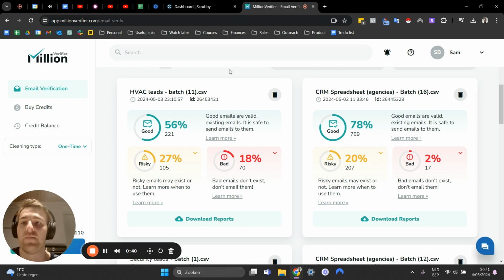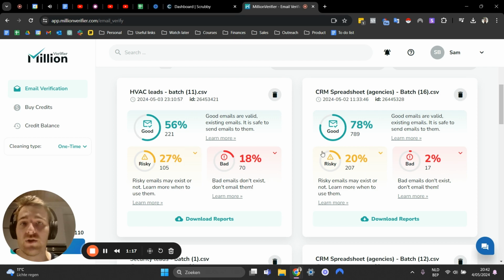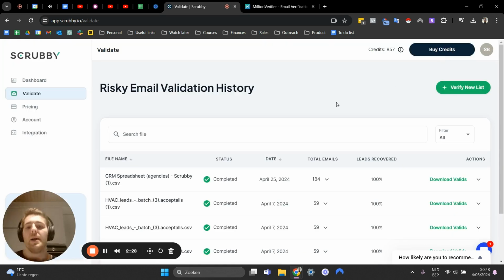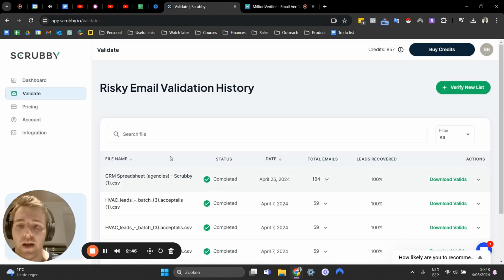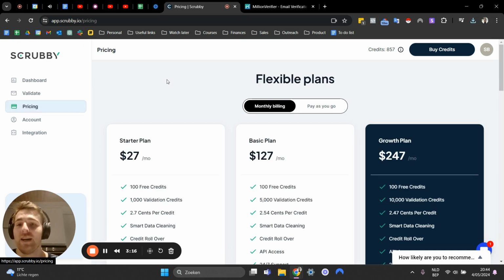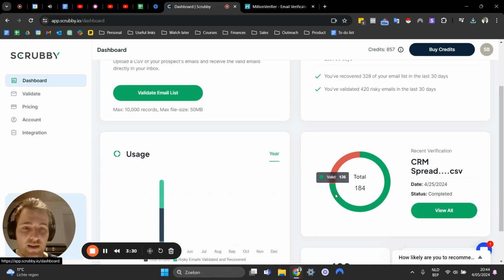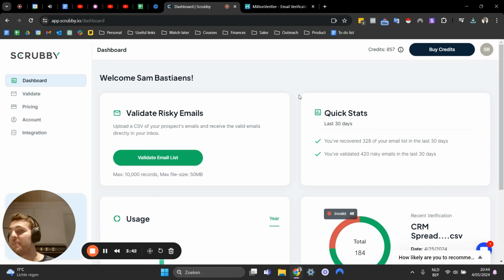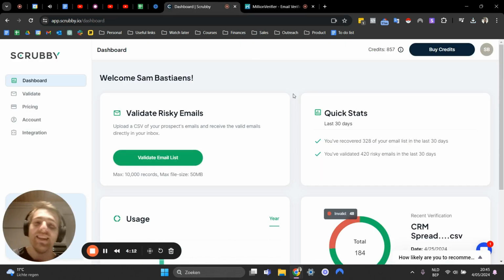How I send emails to leads my competitors don't reach out to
In this video I discuss how you can use Scrubby to verify risky and catch-all emails.

If you need any help generating leads or appointments visit sbe-digital.com